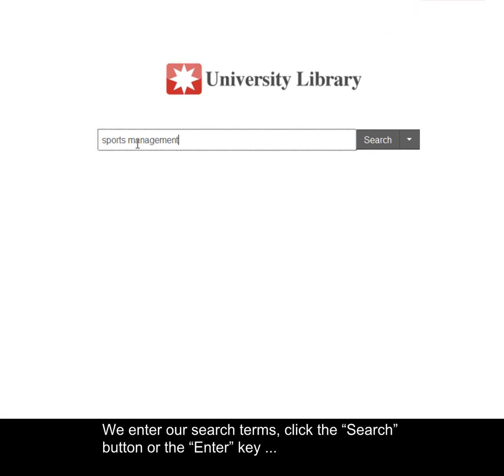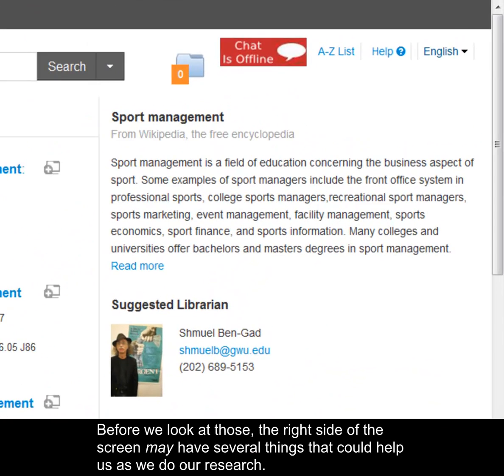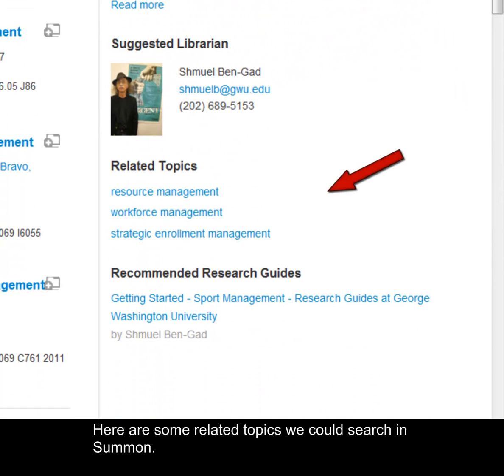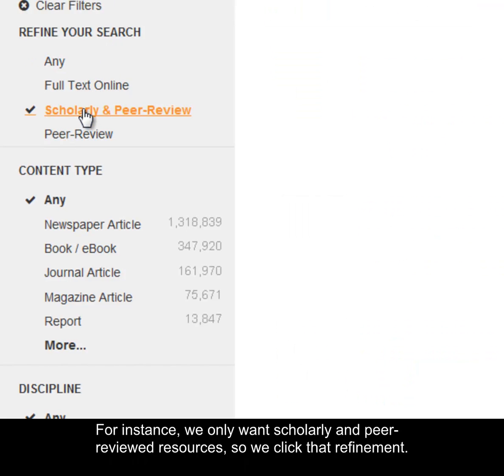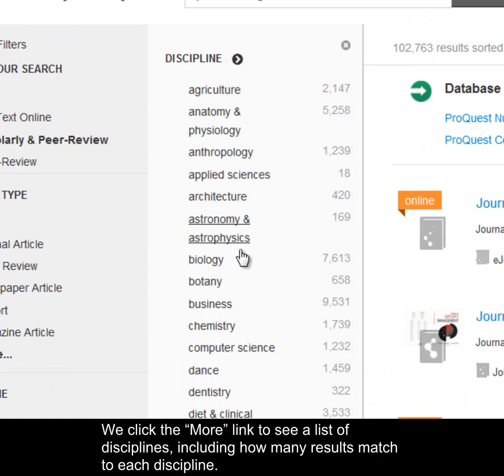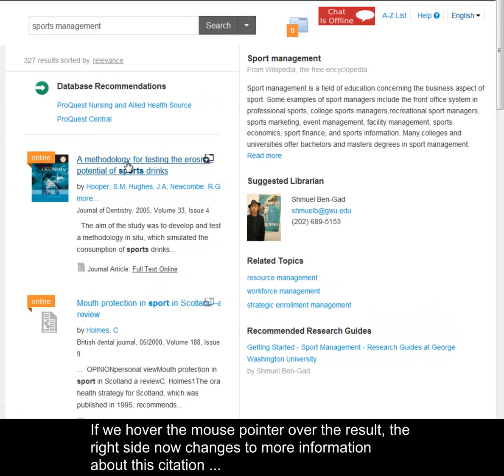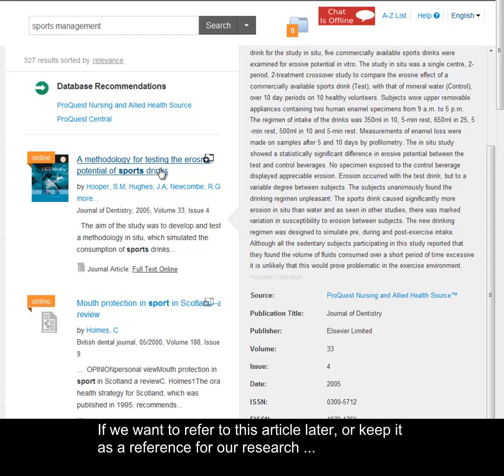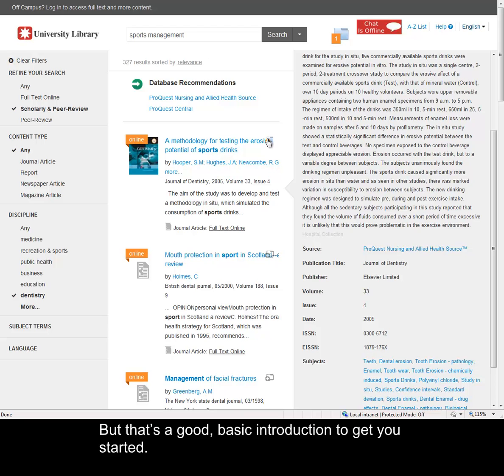Summon Basic Search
This video will explain the basics of searching for content, refining the results using facets and filters, accessing content, and saving citations. Your library’s Summon interface will look somewhat different than this, but the tools and features are common to the Summon service at most libraries.